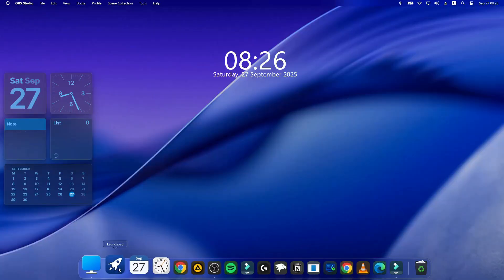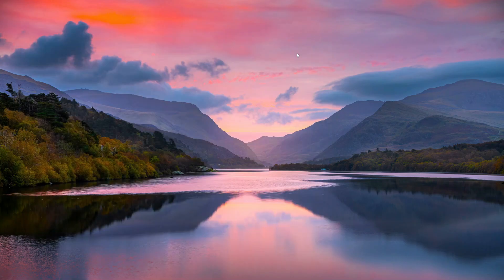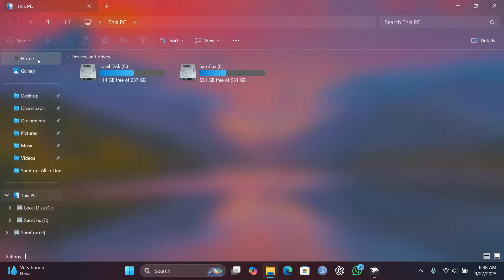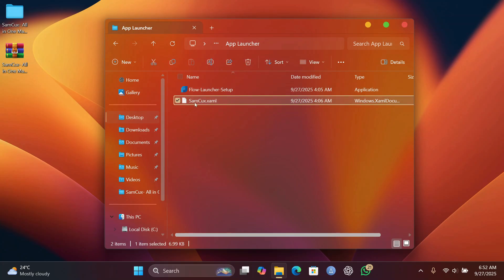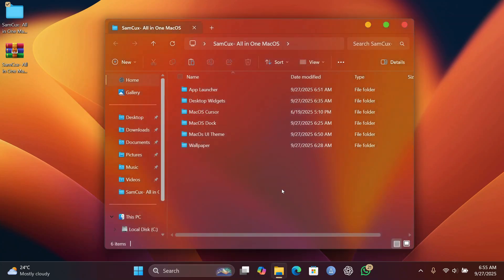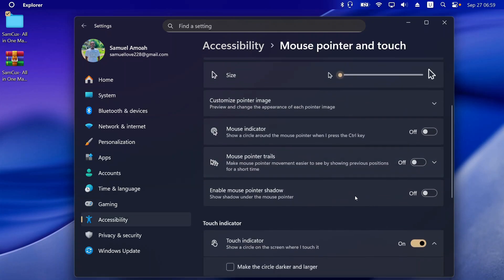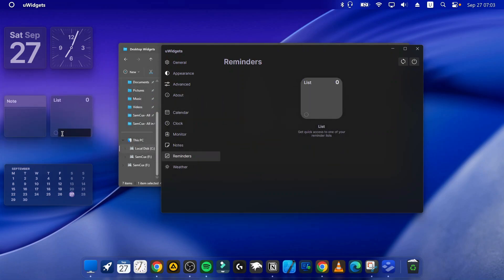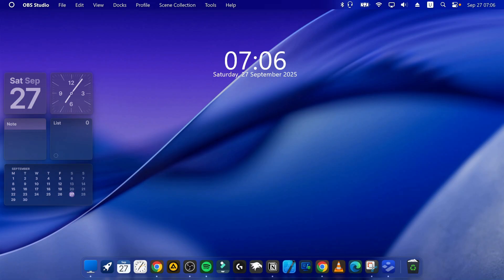I Made Windows 11 Look EXACTLY Like a Mac Ultimate 2025 Guide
In this ULTIMATE Windows 11 customization guide, I'll show you exactly how to get the NEW macOS look on your Windows 11 PC! Transform your desktop into a sleek, functional Mac-like experience with free software and easy-to-follow steps. Whether you want the iconic macOS Dock, a clean menu bar, or Mac-style widgets, this 2025 tutorial covers everything to make Windows 11 look and feel like a Mac.

// TIMESTAMPS:
0:00 - Intro & The Stunning macOS Transformation
1:15 - Setting Up macOS Style Icons with WinHawk
1:48 - Fixing the Windows Explorer Restart Bug
2:14 - Changing macOS Style Notification Placement
2:54 - Getting Translucent/Glassy Windows with WinHawk
3:39 - Fixing the Translucent Windows Bug
4:11 - macOS Style Close/Minimize/Maximize Buttons
4:46 - Applying the macOS UI Theme Files
5:45 - Installing & Customizing Flow Launcher (macOS App Launcher)
7:50 - Fixing Flow Launcher Shortcut Conflicts
8:17 - Getting the macOS Dock (MyDockFinder Setup)
8:45 - Troubleshooting Black Screen & Setting Wallpaper
9:05 - Adding/Removing Icons from the Dock
9:48 - Installing macOS Style Mouse Cursor
10:48 - Setting Up macOS Widgets (Rainmeter Installation)
11:29 - Optimizing Display Resolution for Widgets
11:43 - Adding Calendar, Clock & List Widgets
12:42 - Rainmeter Startup & Appearance Settings
13:16 - Adding Elegant Clock Widget to Rainmeter
13:50 - Configuring MyDockFinder to Start with Windows
14:10 - Final Tips & Outro

// HASHTAGS (Use 3-5 relevant hashtags)

Please note that modifying system files always carries a small risk. Always back up your system before making significant changes. I am not responsible for any issues that may arise.